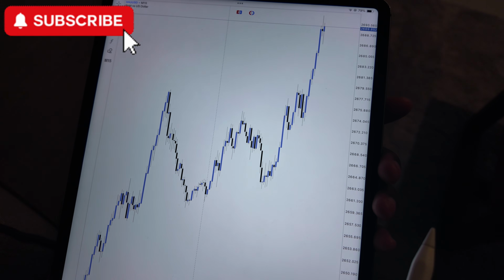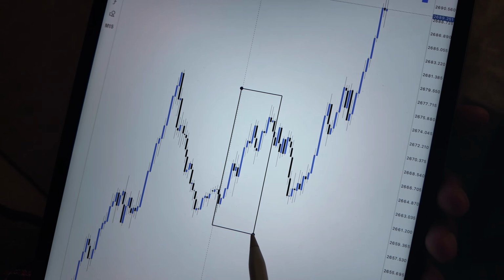Easy Gold Trading Strategy To Make Money Everyday|| Beginner Friendly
In this video, I breakdown the simplest strategy I use to trade Gold And Make Money Everyday In 5 Minutes. This Video Is Very Beginner friendly and best for quick scalping